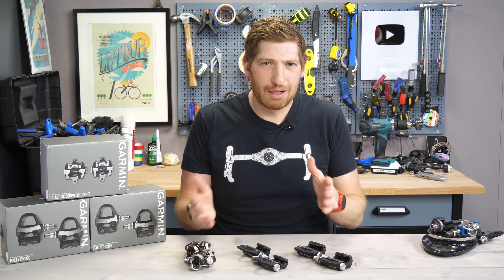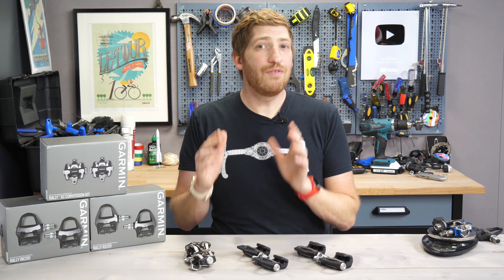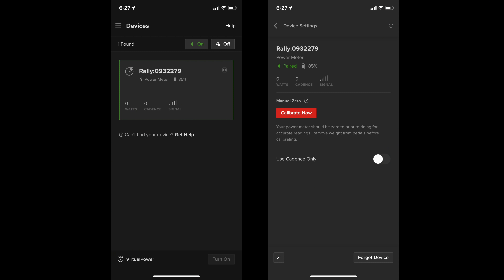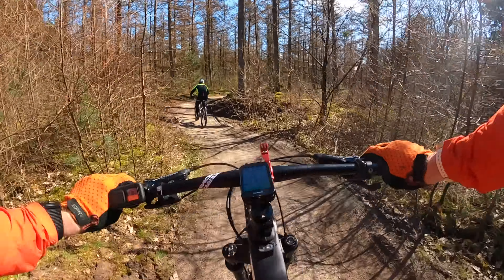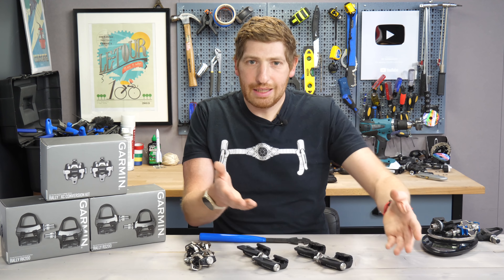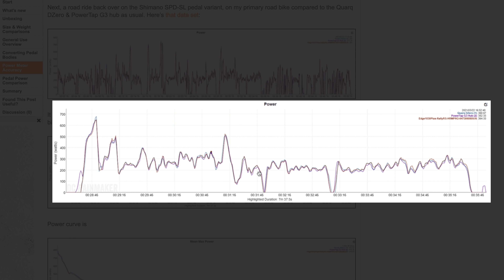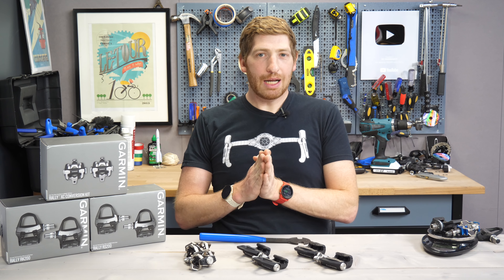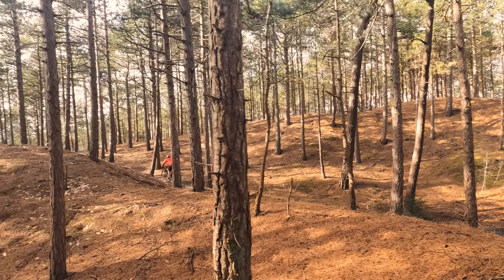Garmin Rally Power Meter Review: Shimano SPD-SL/SPD/LOOK KEO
Garmin has launched three new power meters today, all under the new ‘Garmin Rally’ brand, which supersedes the Garmin Vector power meter lineup. The Rally series includes three pedal bodies at this point:  Shimano SPD-SL (road), Shimano SPD (typically off-road/MTB), and Look KEO (which they previously had).

However, if there are two takeaways to know from this review, it’s this: The Garmin Rally series power meter is but a spindle that fits into multiple pedal platform types that you can choose from – at least, as long as those choices are Look KEO/SPD/SPD-SL. Which of course, is the vast majority of the endurance sports pedal market, save Speedplay (and Wahoo just solved that last week).

The second thing to know is that if you already have Garmin Vector 3 pedals, then you’re also able to take advantage of this pedal portability, and switch between all of the three pedal types above – complete with an even newer battery cap design.

0:00 The Basics
1:14 The Models & Pricing
2:52 Unboxing
3:07 Weights
3:28 Installation
4:21 Cycling Dynamics
5:25 Battery Caps
6:34 Off-road MTB Usage
7:31 Vector 3 History
9:43 Accuracy Testing
13:11 Summary